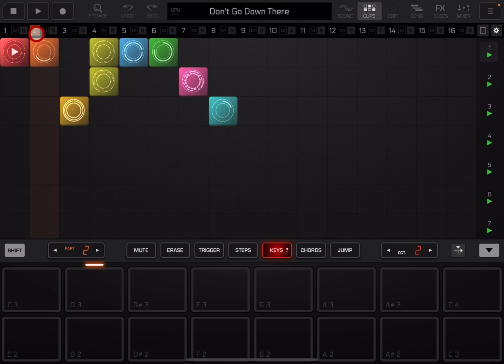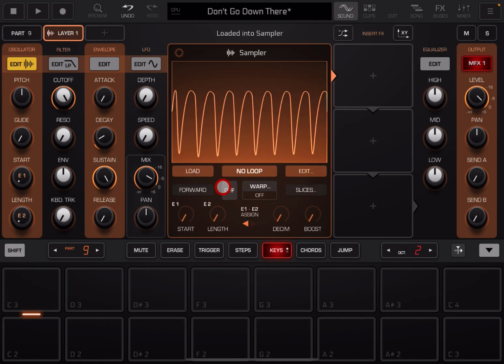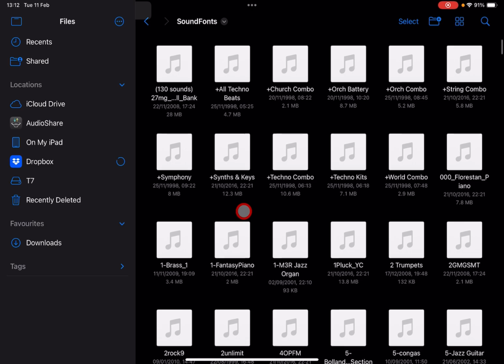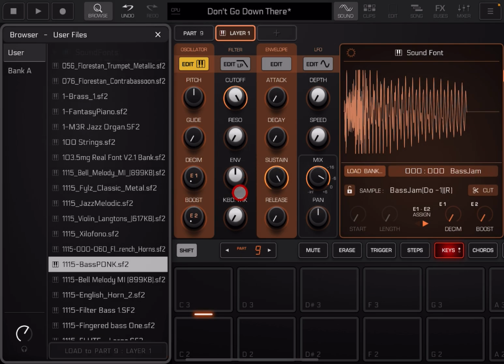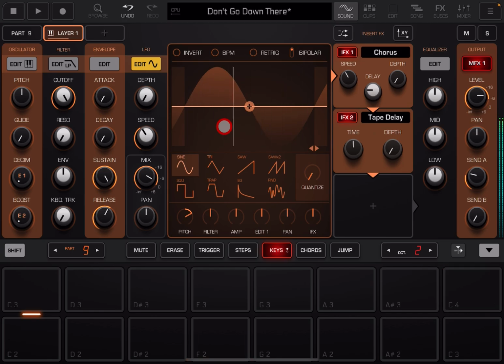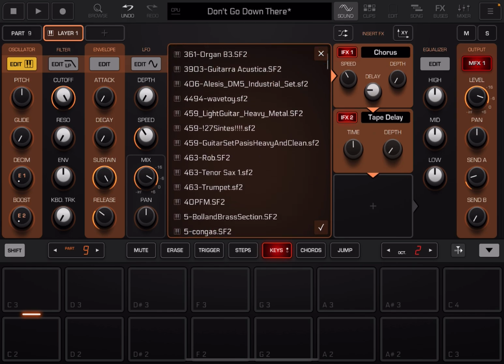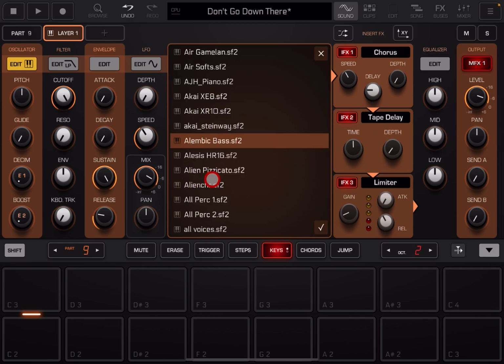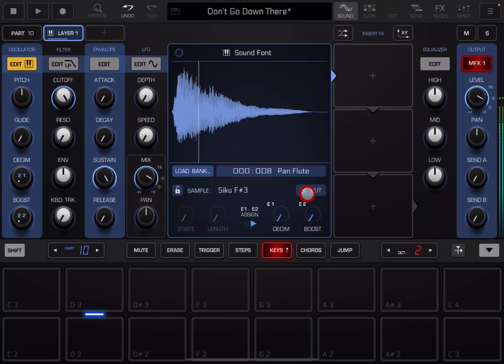GROOVE RIDER 2 - I Downloaded & Installed Over 2000 SoundFonts - What Was I Thinking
You can get Groove Rider 2 here on the App Store

Here are the websites I got the SoundFonts from.